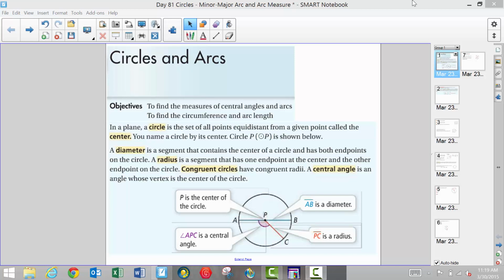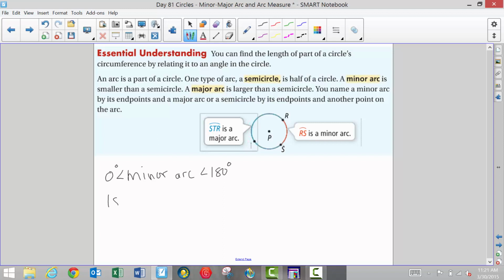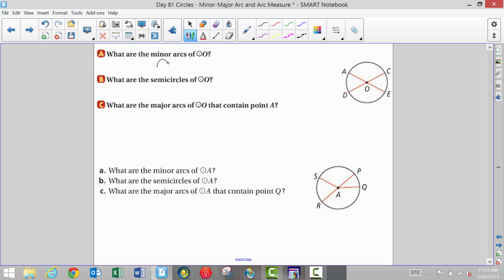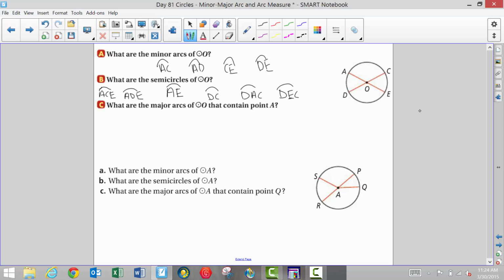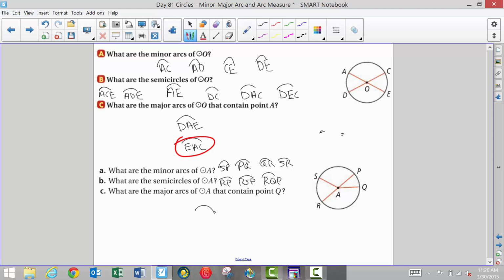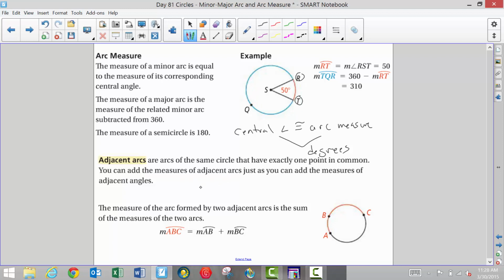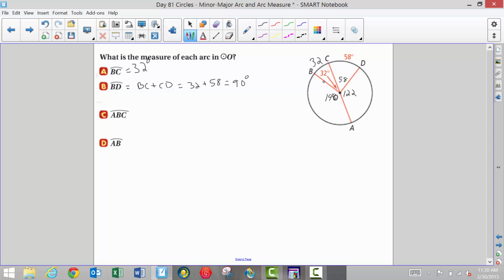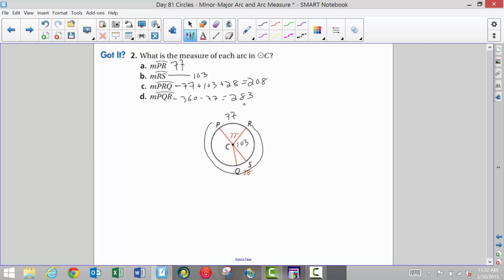Circles - Major Arcs, Minor Arcs, Central Angle